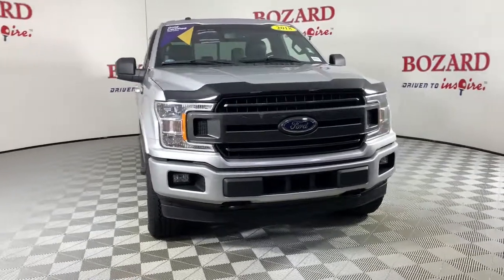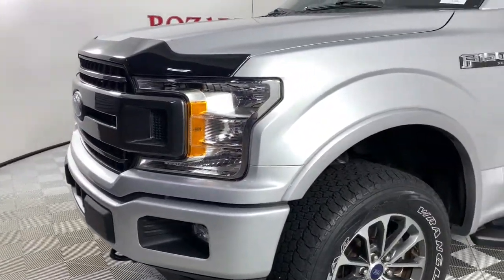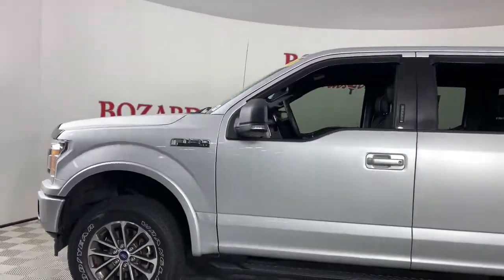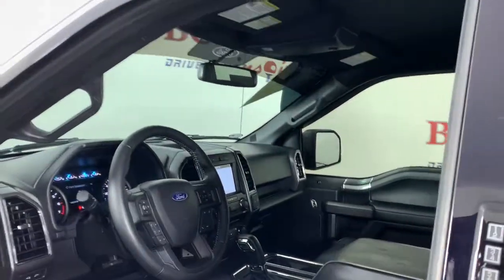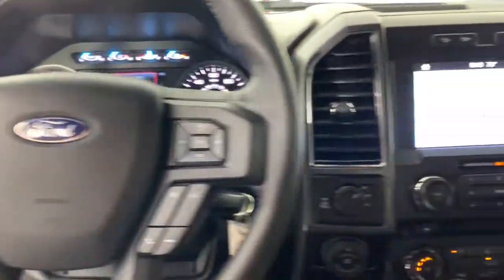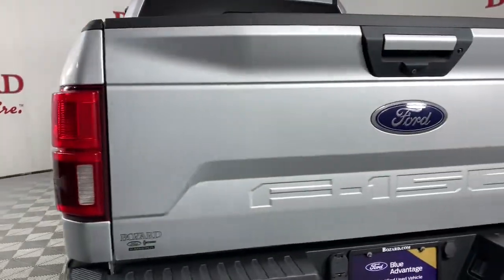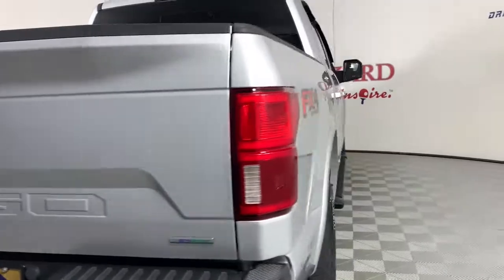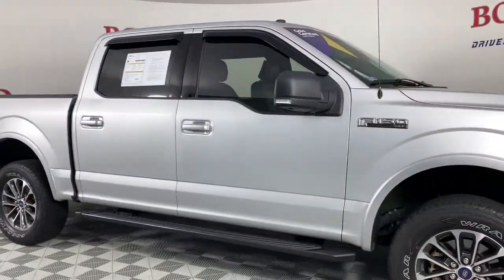2018 Ford F-150 Jacksonville, Daytona Beach, Orlando, St. Augustine, Near Me FL B0284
Ingot Silver Used 2018 Ford F-150 available in Jacksonville, Florida at Bozard Ford Lincoln. Servicing the Daytona Beach, Orlando, St. Augustine, Near Me, FL area.